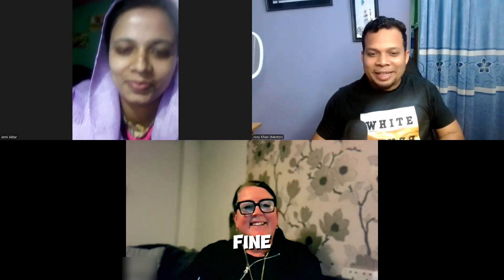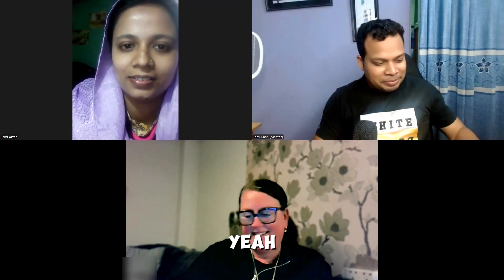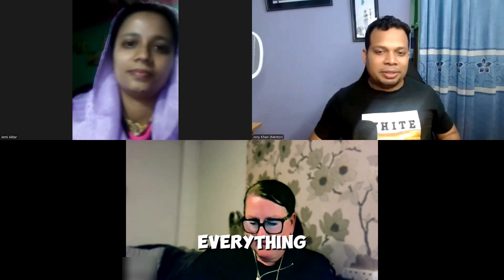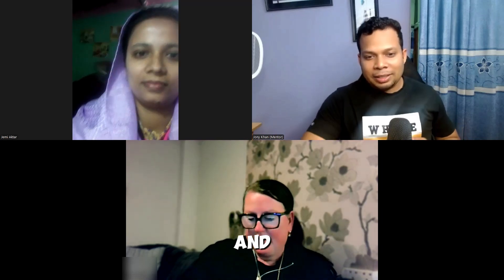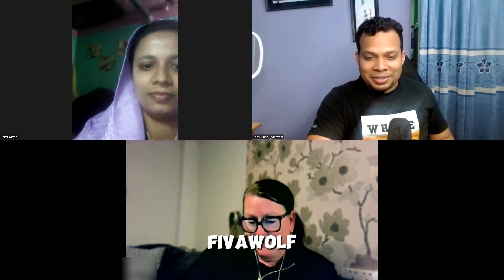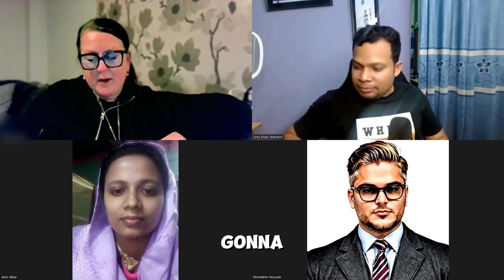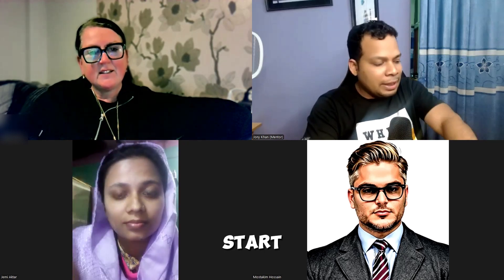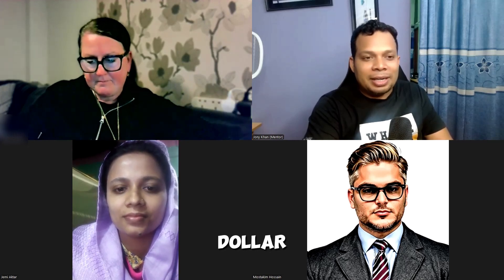$350 Live Interview YouTube SEO Project || Buyer Meeting Live Project ||Fiverr Outsourcing Institute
🚀 Want to rank your YouTube videos & grow your channel? This live project covers a real buyer meeting where we discuss a $350 YouTube SEO project—showing you exactly how to optimize videos, rank higher, and increase views. Whether you're a freelancer, YouTube creator, or digital marketer, this session is packed with valuable insights! 💯

📌 What You’ll Learn in This Video:
✅ Live Buyer Meeting: How to close a YouTube SEO deal 💼
✅ YouTube SEO Strategies: Advanced ranking methods 🔍
✅ Keyword Research: Finding profitable keywords 📊
✅ Metadata Optimization: Title, tags, and description hacks 🏆
✅ Watch Time & Engagement Boosting Techniques ⏳
✅ How to Grow a YouTube Channel Organically 🚀

YouTube Meta Tags (Small Letter, Long-Tail Keywords):

📌 youtube seo project
📌 live buyer meeting youtube seo
📌 fiverr youtube seo project
📌 youtube seo live case study
📌 how to rank youtube videos fast
📌 youtube seo expert for hire
📌 best youtube seo techniques
📌 how to optimize youtube video seo
📌 youtube seo freelancer
📌 grow youtube channel with seo
📌 fiverr outsourcing institute youtube
📌 live youtube seo project 2025
📌 youtube video seo tutorial
📌 how to get more views on youtube
📌 youtube seo long tail keywords
📌 youtube seo expert tips

This video is for educational and informational purposes only. It doesn't provide financial, legal, or professional advice.